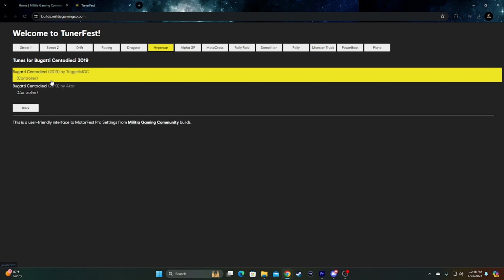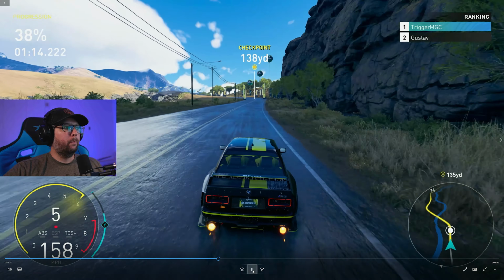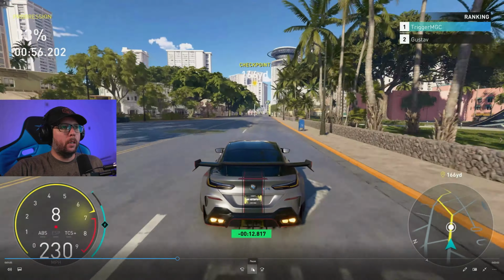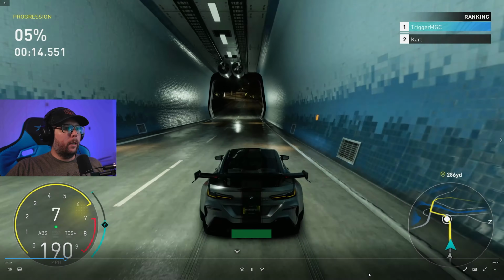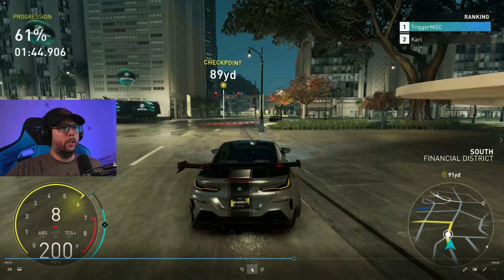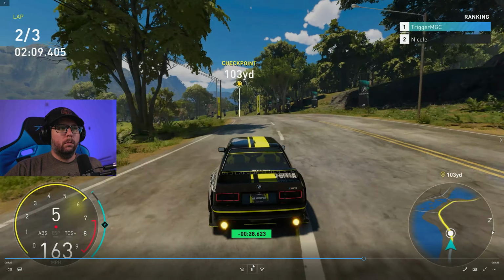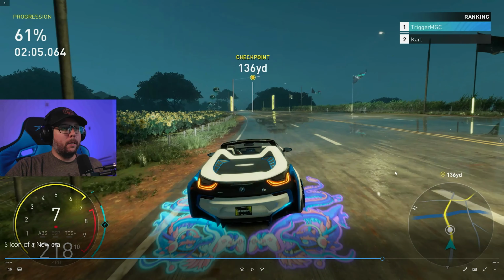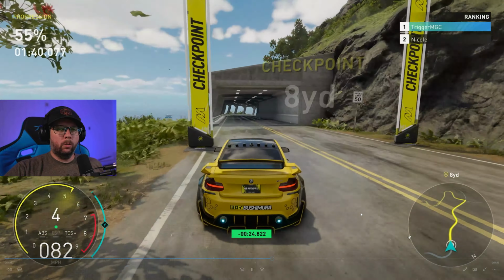BMW Motorfest Selection Summit Guide - The Crew Motorfest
Timestamps
Intro: 0:00
Cars: 0:28
Pro Settings: 1:21
The Ultimate Driving Machine: 1:51
Sheer Driving Pleasure: 3:31
The M8 Coupe: 7:48
Bayerische Motoren Werke: 11:39
Icon of a New Era: 13:22
The Best M Car: 15:42
Feats: 19:27
Final Scores: 22:43

MGC CUPS: